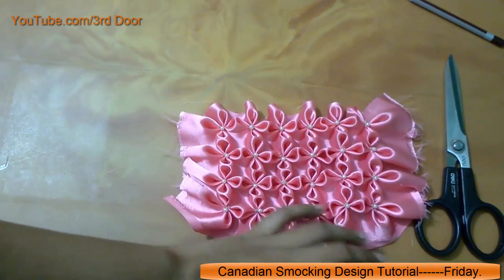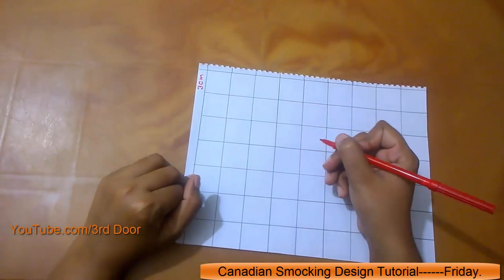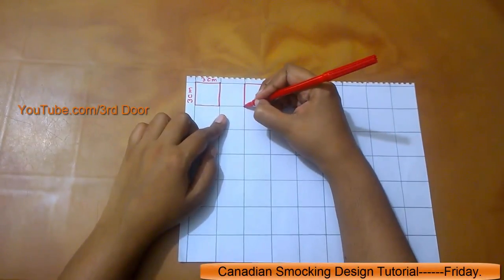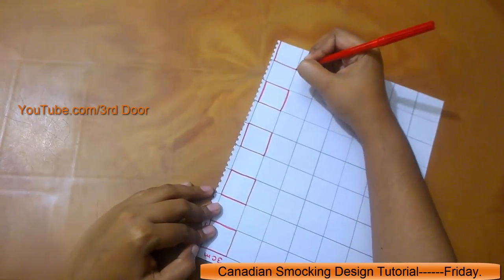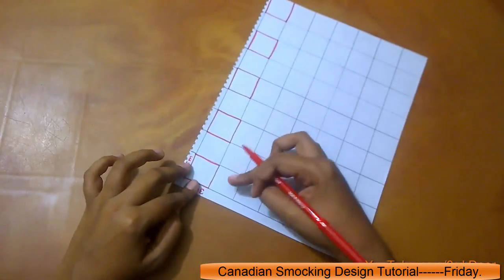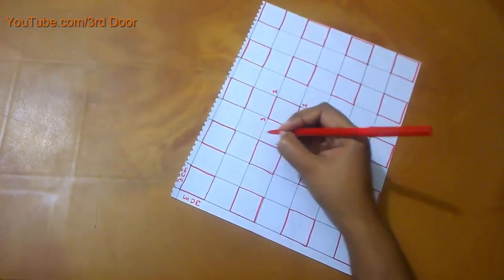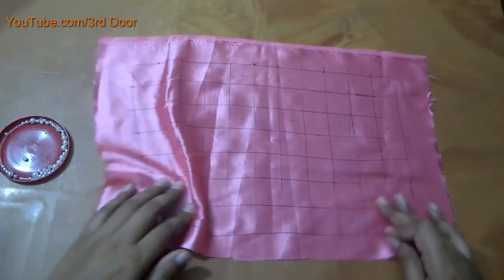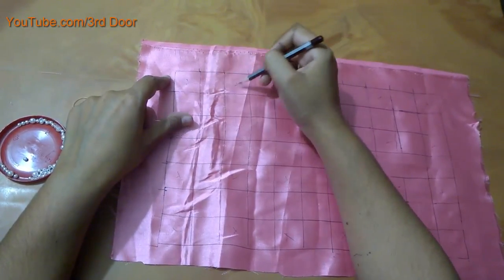Canadian Smocking Design Tutorial --7 For Very Beginners